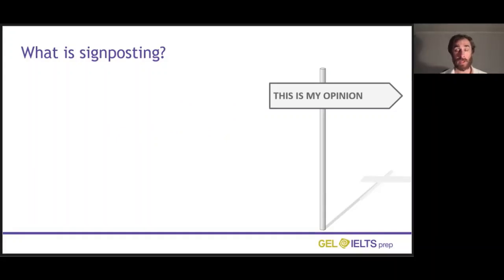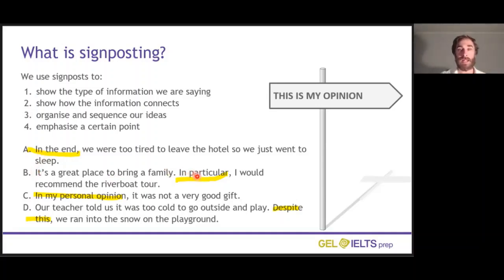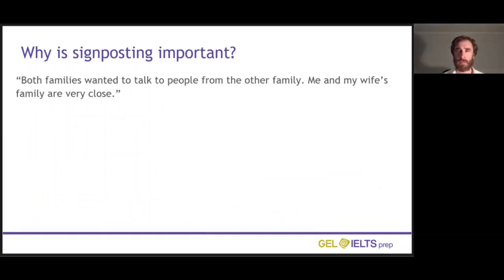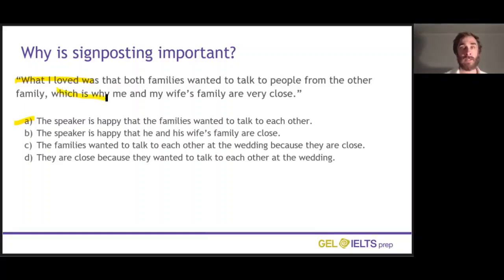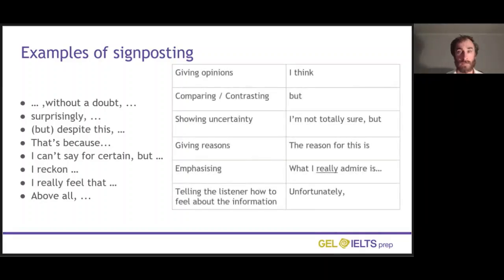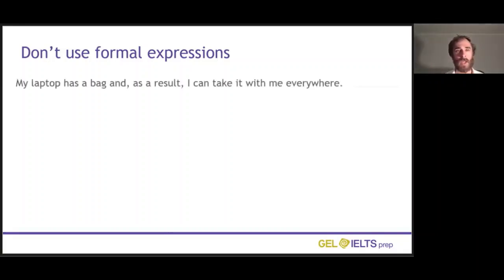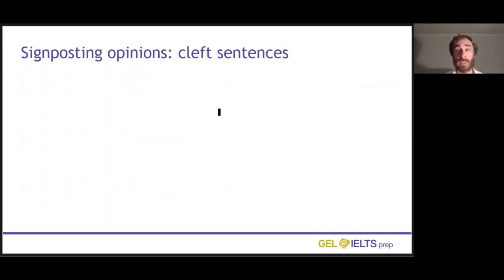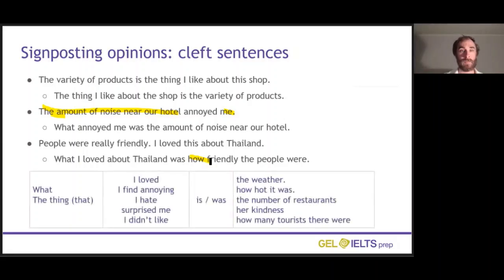IELTS S4 PART 2 SPEAKING CLASS 1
Lessons are around 45 minutes and recorded in 2 parts: exercises 1 and 2
In this class, you learn about Part 2 of the IELTS Speaking test.

This is the first of two classes on this topic. You should do this class first.

There are many different ways of approaching tasks in the IELTS test. These classes aim to give you several useful and practical ways to help improve your score.

Watch the class and follow the teacher’s instructions. Answer the questions below the video as you watch.

Your teacher will tell you when to answer each question.
There will be a pause of 10-15 seconds while you answer.
If you need more time, you should pause the video.